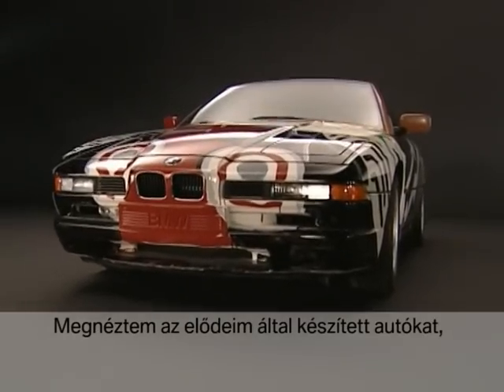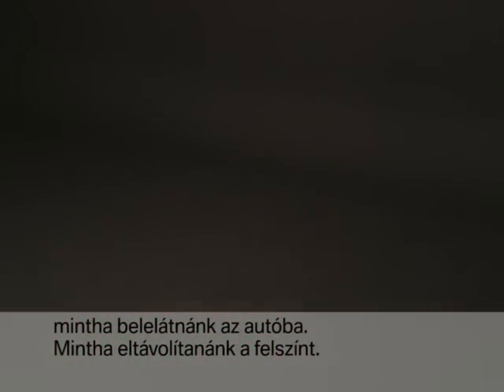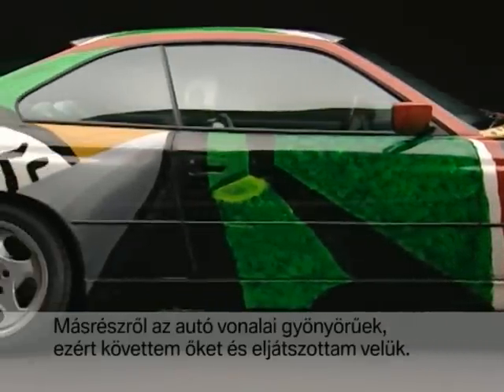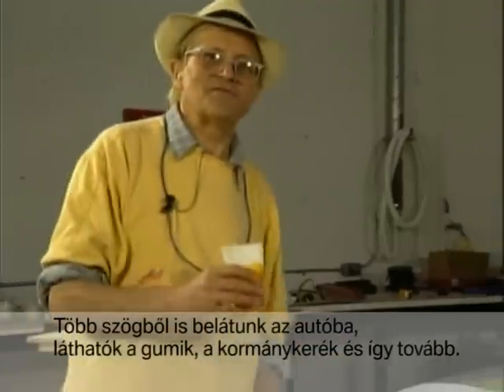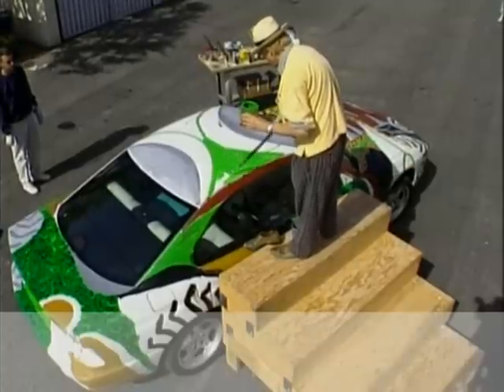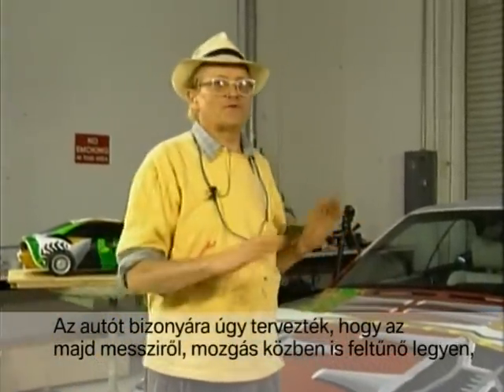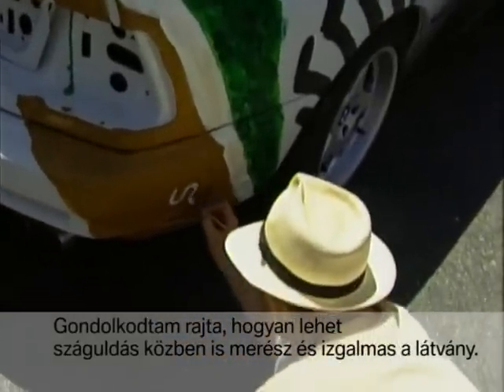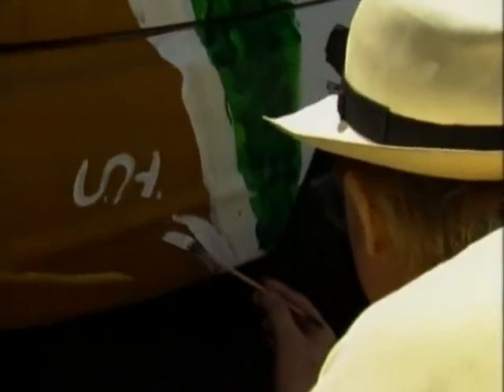BMW Art Car - 1995 David Hockney 850 CSi.mpg